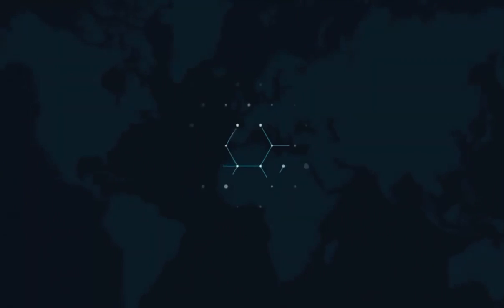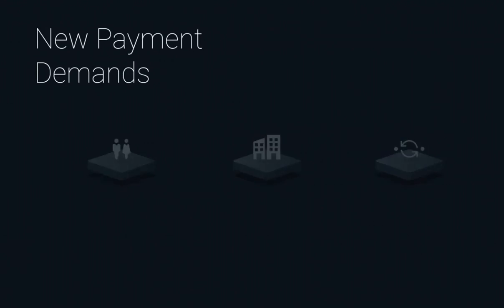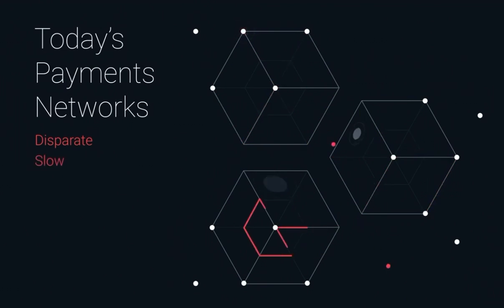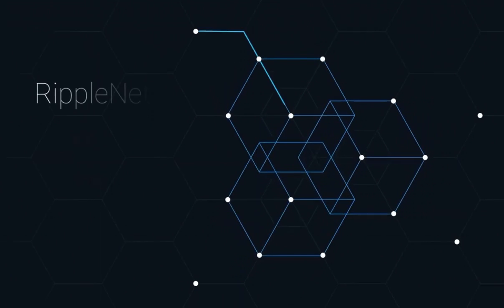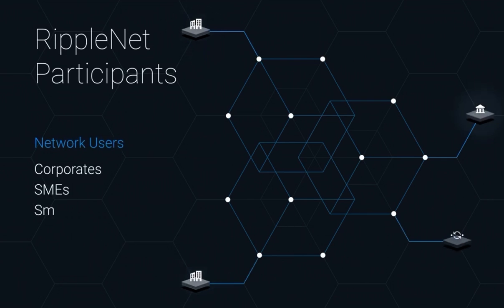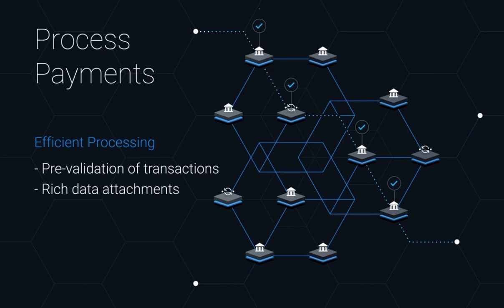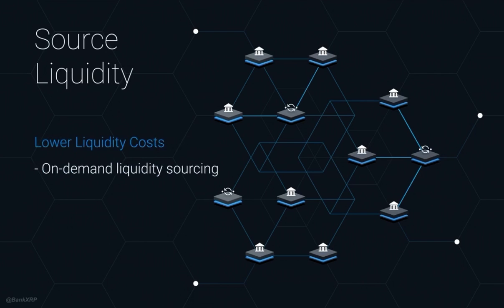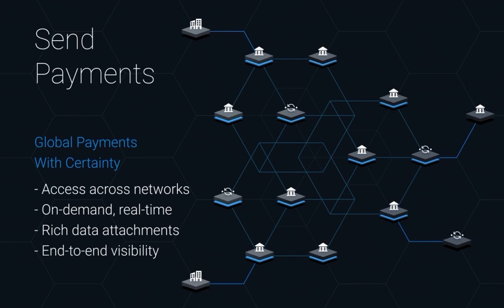XRP | What is RippleNet | ODL Service | Cryptotriumphnews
A New Era of Finance
RippleNet makes it easier than it's ever been to run a high-performance payments business.

With the most advanced blockchain technology for global payments, financial institutions are able to expand into new markets around the world and even eliminate pre-funding by leveraging the power of XRP through RippleNet’s On-Demand Liquidity service.